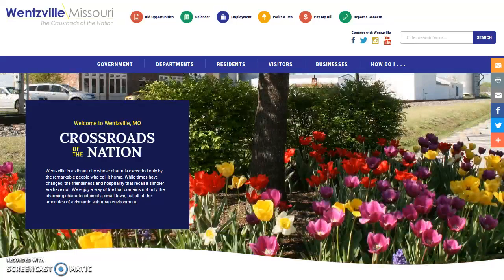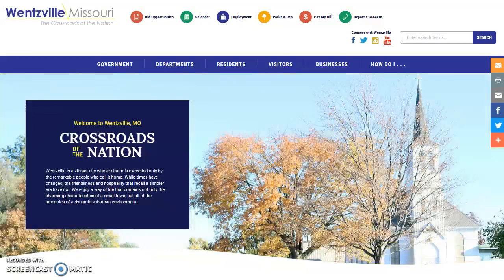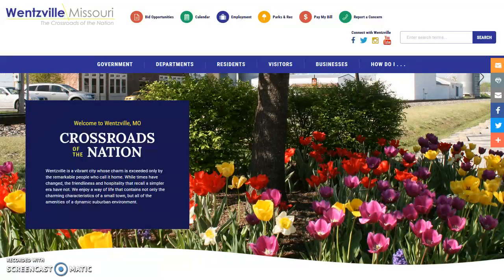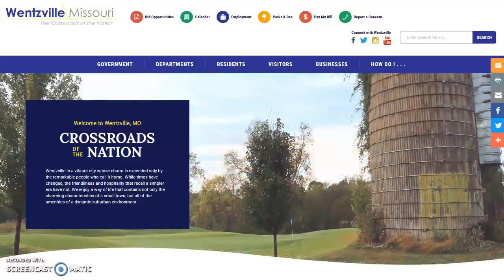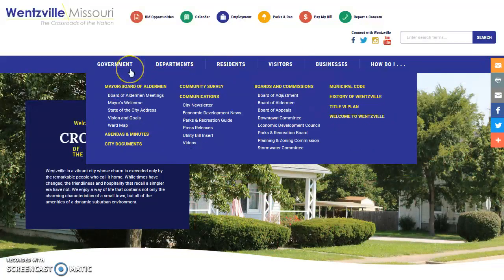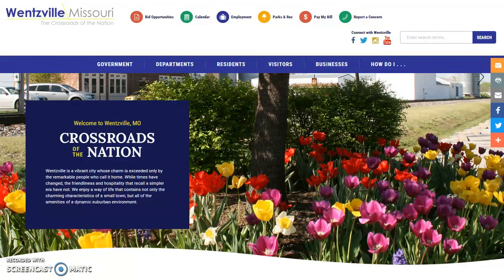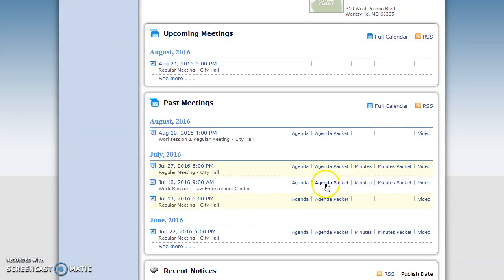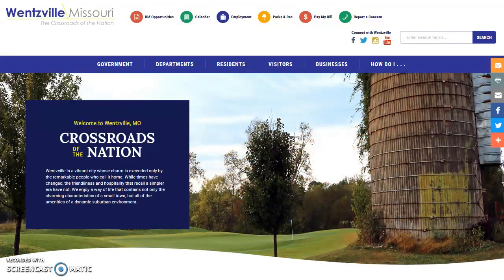Website Tutorial Video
Explore the new features of the City's website and learn where to find the information you need.